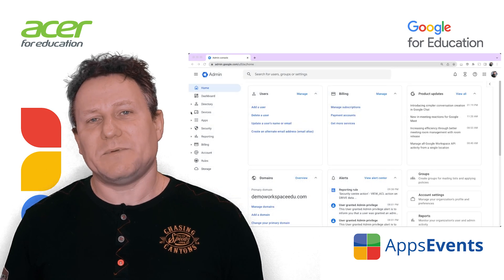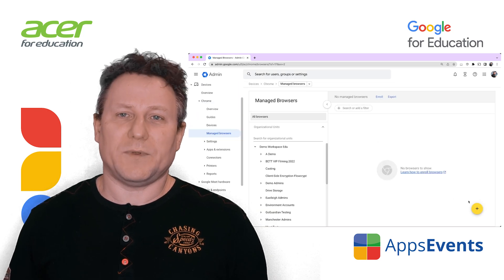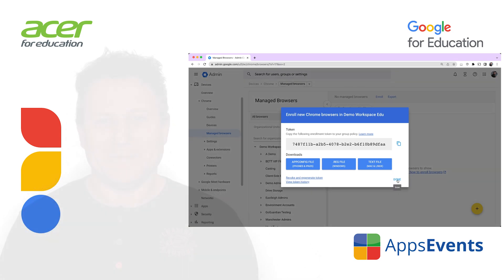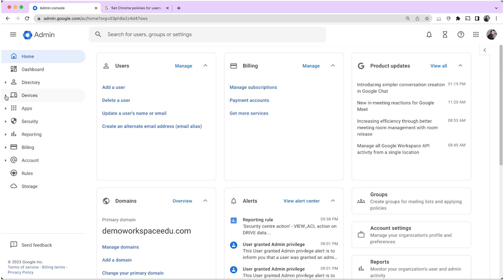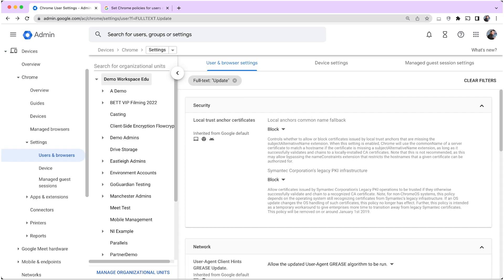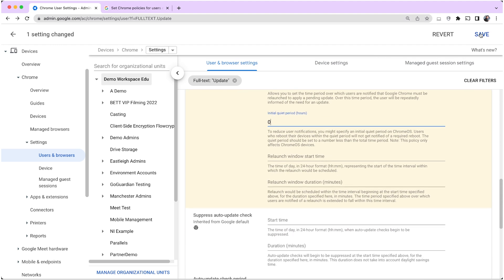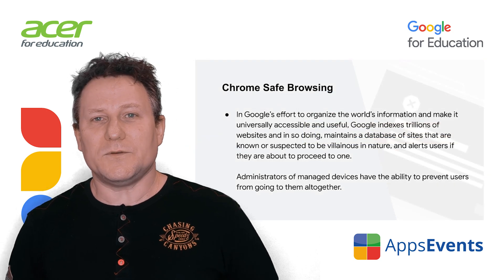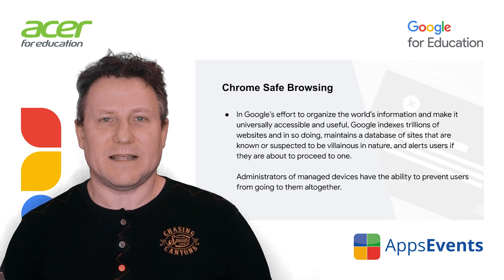Top 5 Security Tips for Chrome and Chrome OS with Google Workspace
In this video we discuss five top tips to enhance security in Chrome from the Google Workspace Admin console.
- enable ChromeOS browser management,
- create an allow list for extensions and apps,
- enforce Chrome and Chrome OS updates
- make sure your users are protected by using safe browsing to prevent harmful web sites and files
- And finally preventing password reuse.